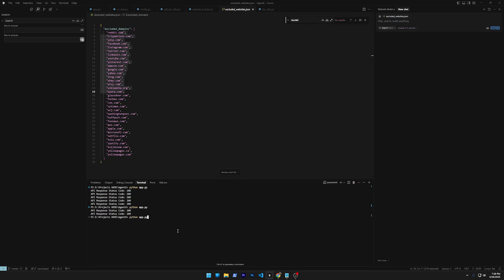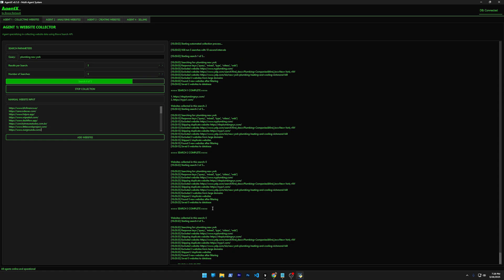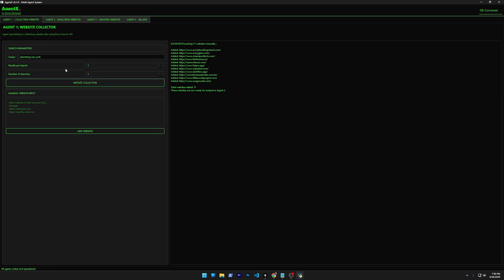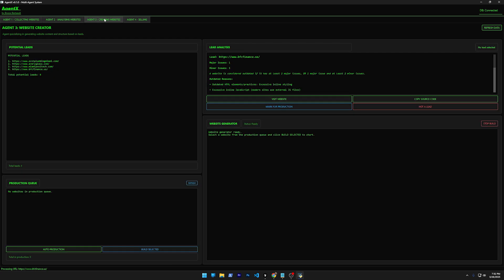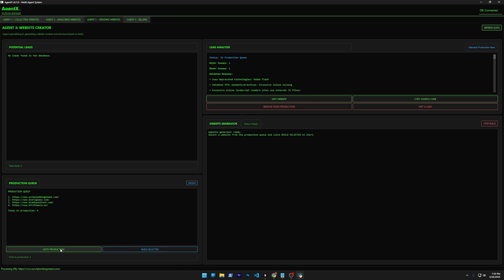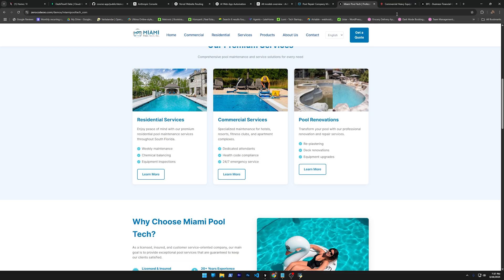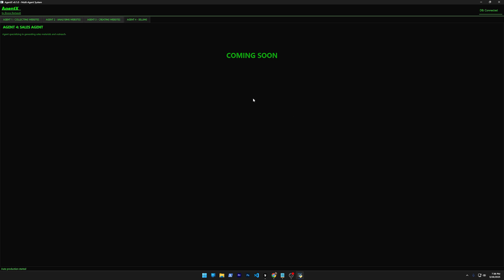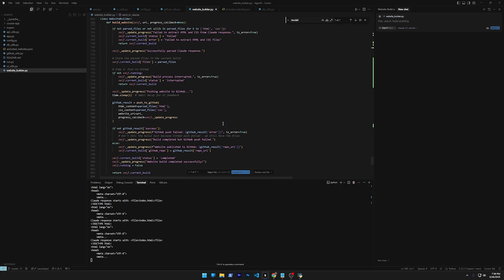AgentX?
Just a fun project I built in a few days! 🚀

It uses the Anthropic API, Brave Search MCP, DeepSeek API, and GitHub MCP to automatically analyze websites and find outdated or ugly ones. When it does, it builds a better version by itself and deploys it on Vercel—all fully automated.

Hope you enjoy watching it in action! 🔥